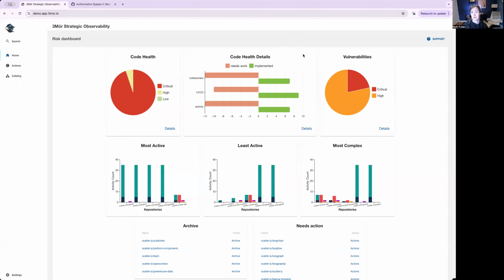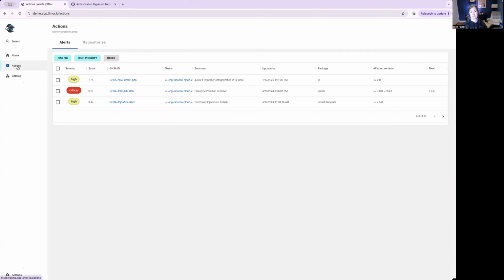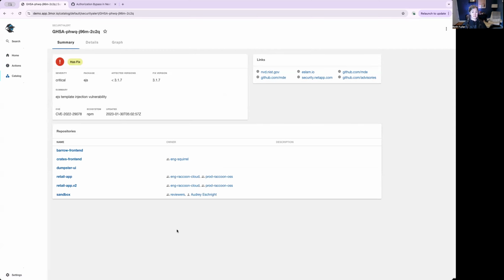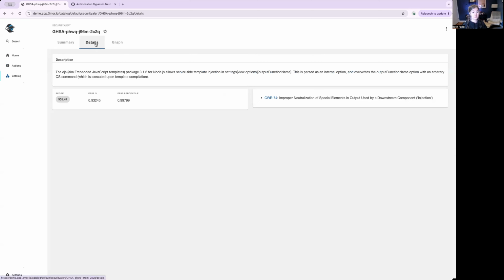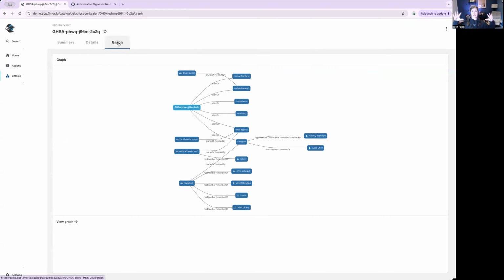3Mór Proprietary Risk Score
This video will walk through how to use our proprietary risk score to help you prioritize your vulnerability hell.